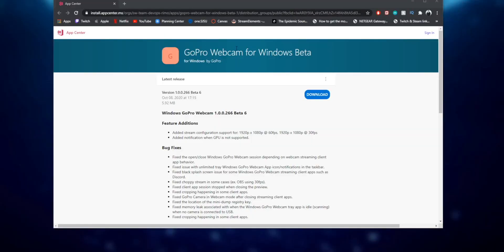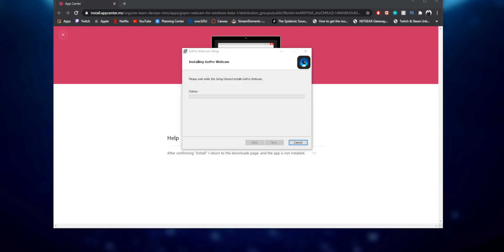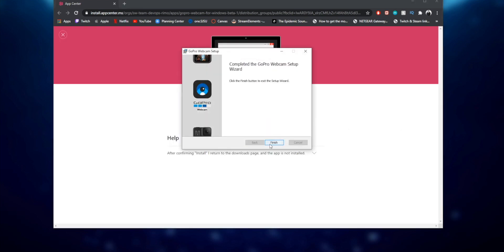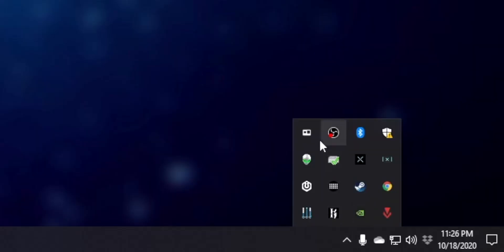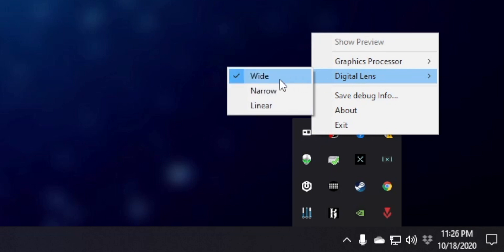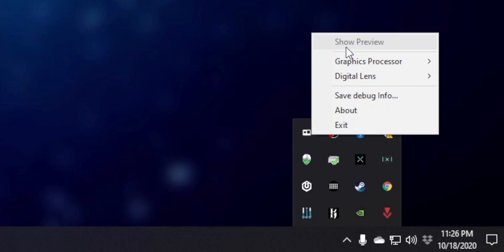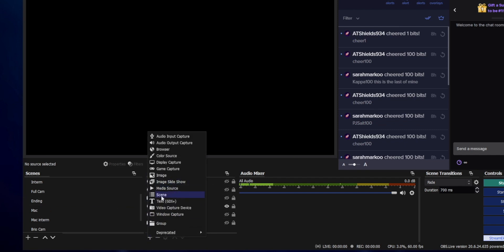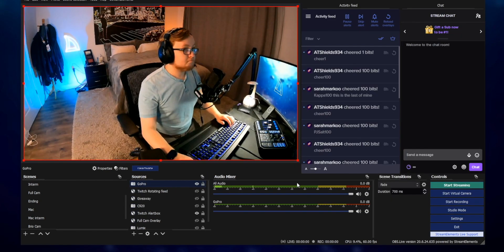How to use a GoPro Hero 9 as a Webcam for Twitch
Today we talk about how to use a GoPro Hero 9 as a webcam for your Twitch stream! Using a GoPro as a webcam is a pretty good idea considering the quality of the footage, but is that really the case? I tested the different ways you can use the Hero 9 as a webcam and the results may surprise you. Let me know what you think!